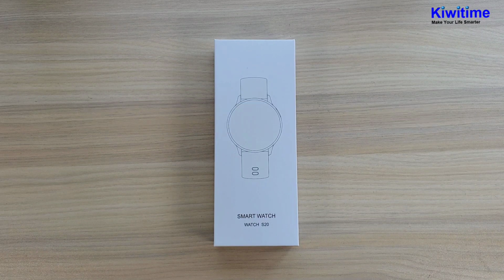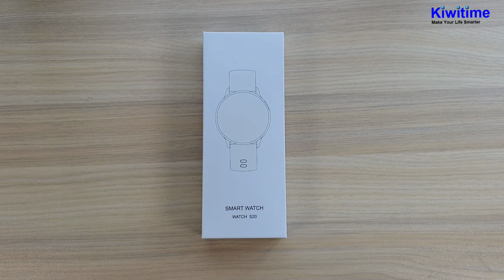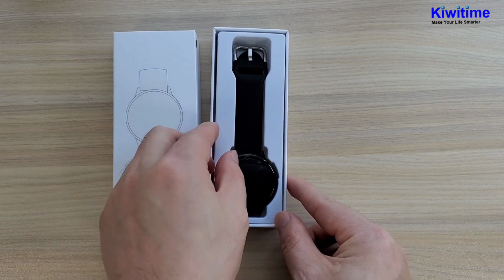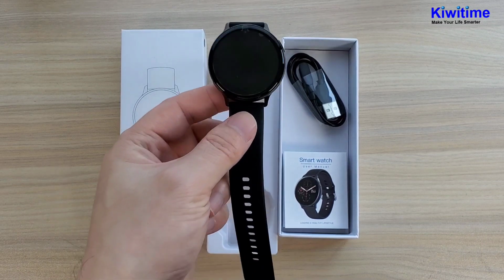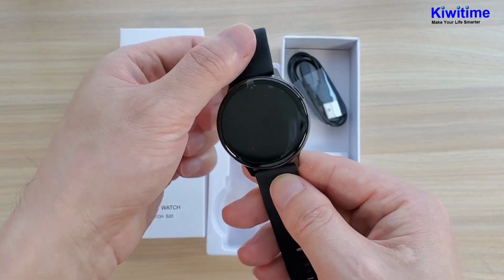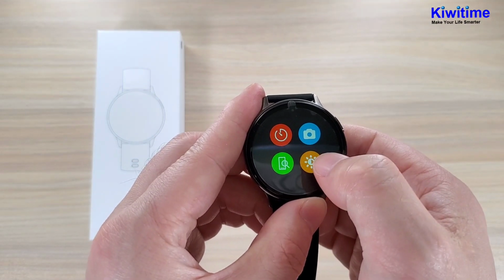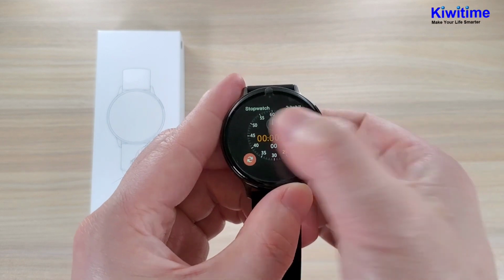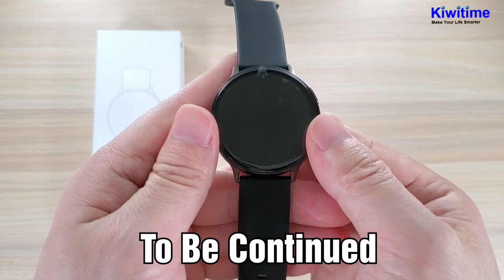S20 Smart Watch Unboxing Review - USD18 Dollars Deserve buying? IP68 Waterproof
KIWITIME S20 ECG Smart Watch Men Women Full Touch Screen IP68 Waterproof Heart Rate Monitor Blood Pressure Smartwatch

Main Features: Heart rate, ECG, Blood pressure, Blood oxygen, Steps, Stopwatch, Music control, Bluetooth camera
Size: 44*44*12MM，with band 230MM
Notifications: Calls, SMS, Email, WhatsApp, Facebook etc.
Device Languages: Chinese, English, Japanese, Russian, Spanish, French, Italian, German, Portuguese, Greek, Dutch, Polish, Thai, Arabic, Indonesian
Fundo Pro App: Chinese, Traditional Chinese, English, Russian, Spanish, French, Japanese, Italian, German, Portuguese, Russian, Turkish, Hebrew, Czech, Polish, Arabic, Thai, Indonesian, Armenian

Package List
1* S20 Smart Watch
1* Charging Cable
1* Retail Box
1* User Manual